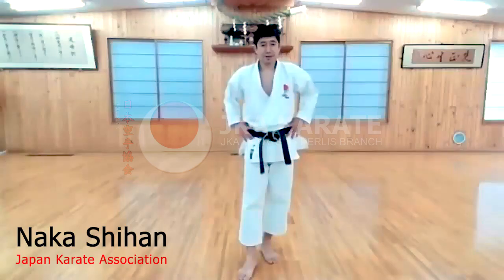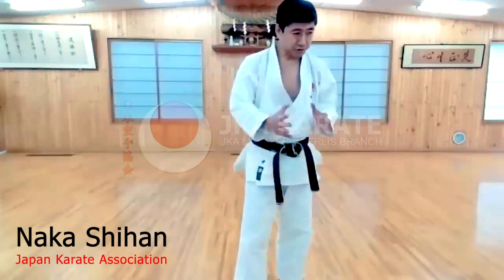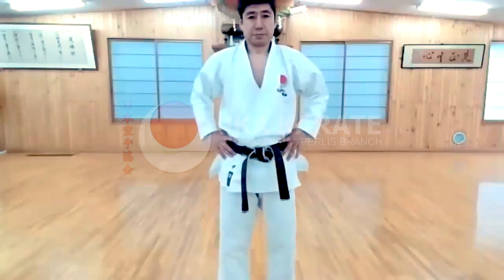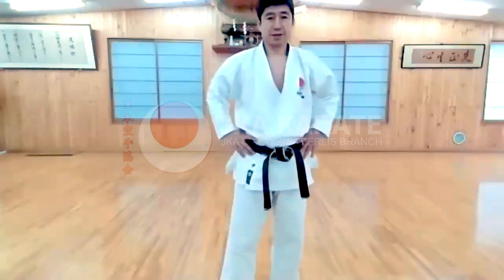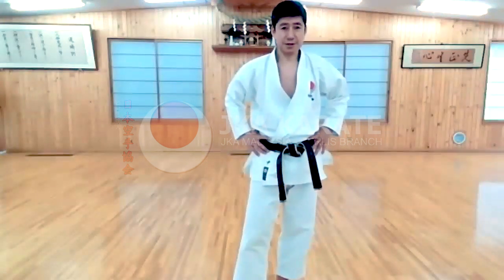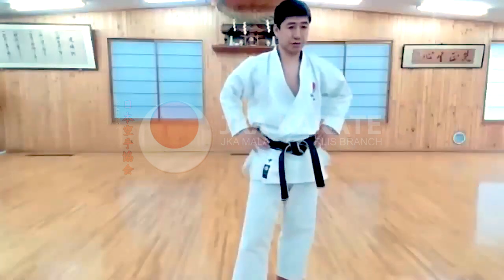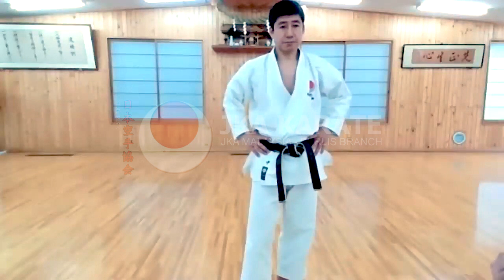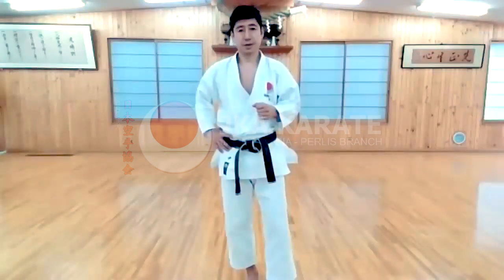Heian Godan Drills and Details - Part 3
This time, Naka Shihan show us in details and drill in Heian Godan kata, you can take this as ways of teaching to teach heian godan to your students. Hope its may help you,  please enjoy the video.

Oss